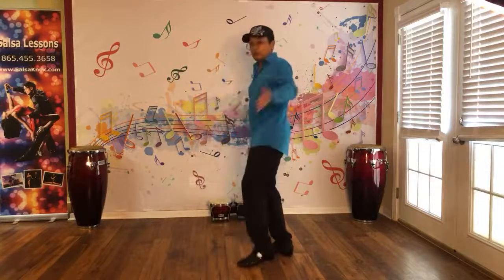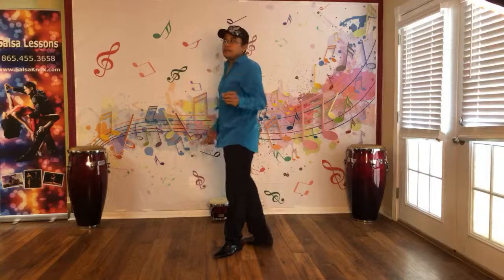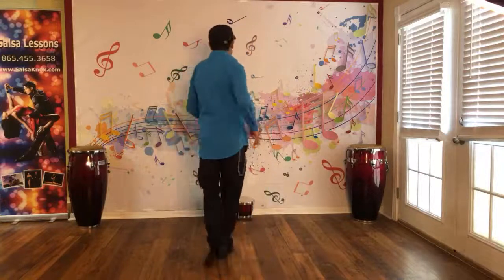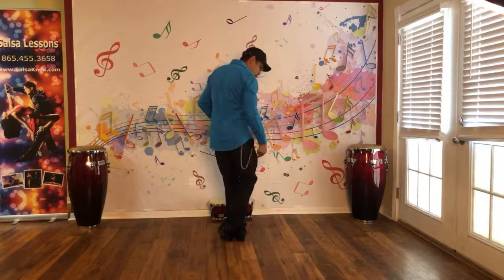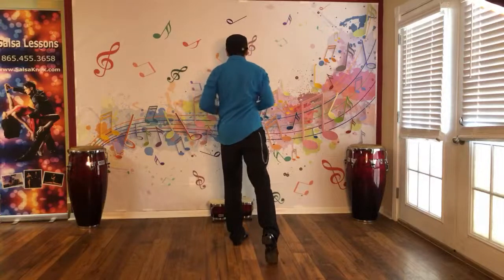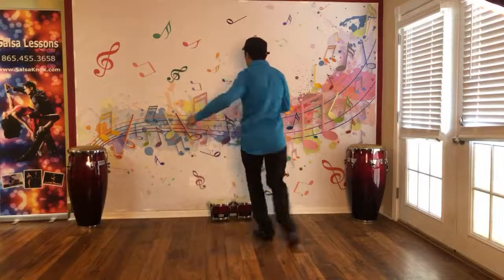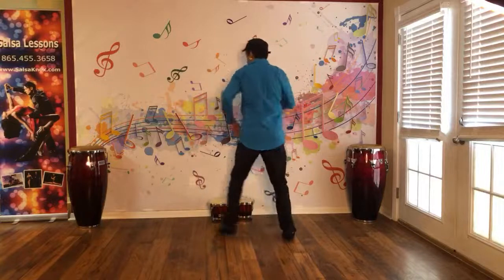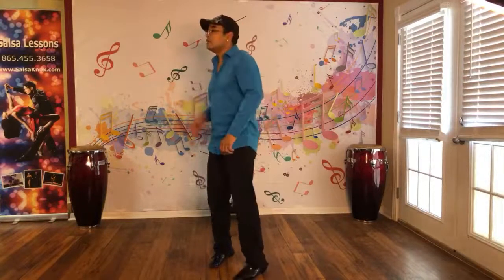Salsa Dancing Level 3 Intermediate Livestream 💃💻🕺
Instructor Name: Waldo Solano
Dance Lesson: Salsa Dancing Level 3 Intermediate Livestream 💃💻🕺
Lesson: #2
School 🏢: SalsaKnox Virtual Dance School
City 🏙: Knoxville, TN USA

🏫 SalsaKnox Virtual Dance School

As of now, we have transported our entire SalsaKnox Dance Company classes ONLINE! We will have FREE LESSONS FOR YOU every single day to show you our love and keep you positive and moving! We may even make you laugh with a little entertainment along the way!

and remember you are just one lesson away...
🕺🏻Waldo & Jacqueline 💃

As always, please consult your physician or an EMT, and wear the proper safety gear and harness before doing the moves in any dance video.